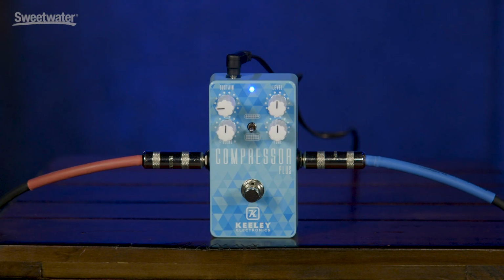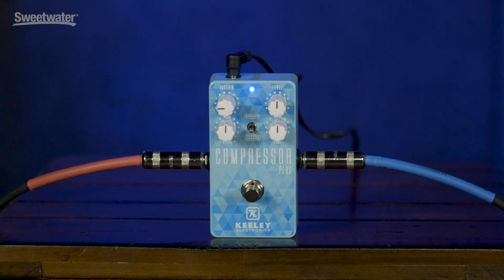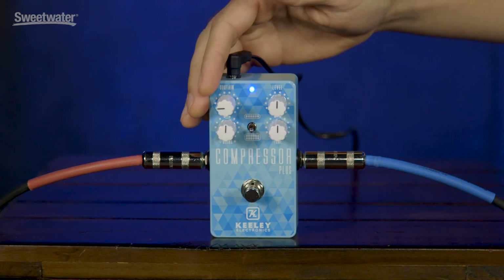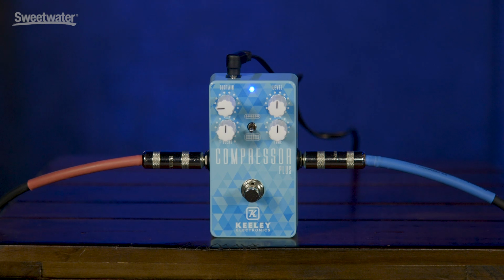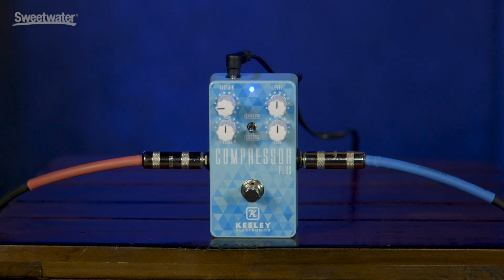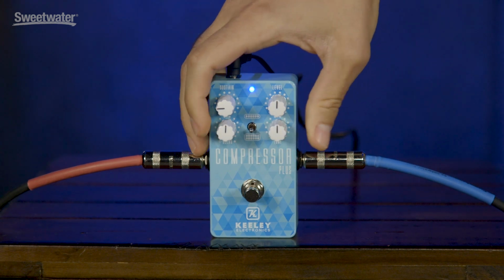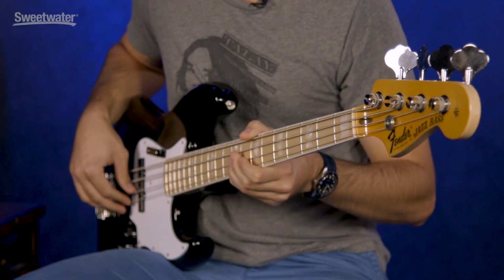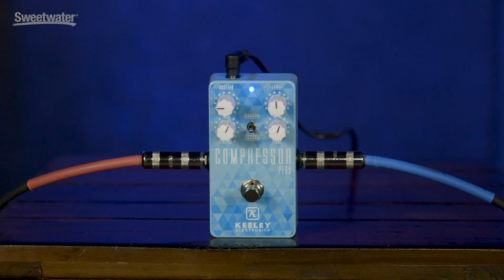Keeley Compressor Plus Sweetwater LTD 4-Knob Compressor Pedal Review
Keeley's compressor pedals have gathered worldwide acclaim, and the Keeley Compressor Plus pedal continues the trend by incorporating player-requested features. Like the Blend control, which allows you to bring in some of your dry signal along with the compressed signal for the best of both worlds — dynamic and fatter at the same time. A much-requested Tone control allows you to fine-tune the tone appropriately for any guitar. And the simplified Attack switch makes it faster to dial in a great sound.